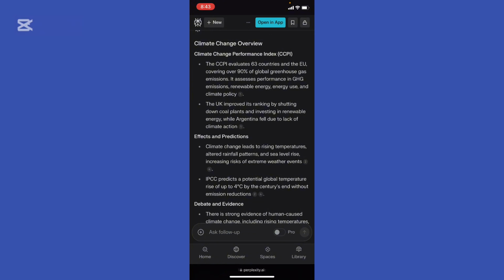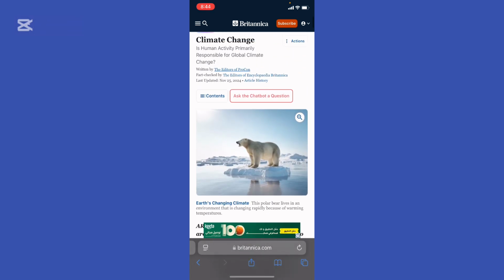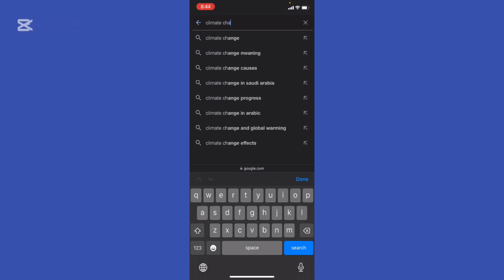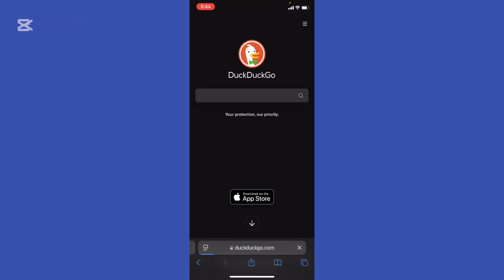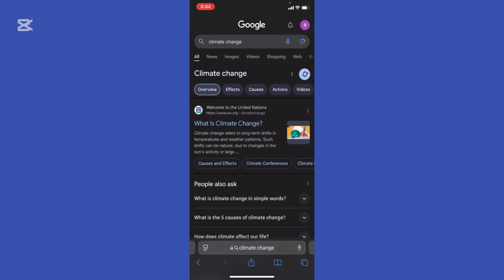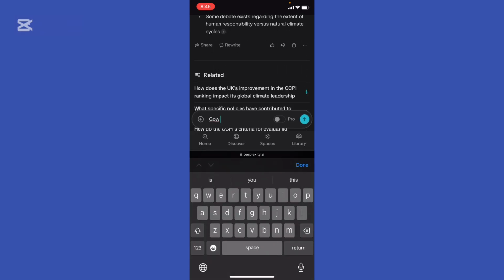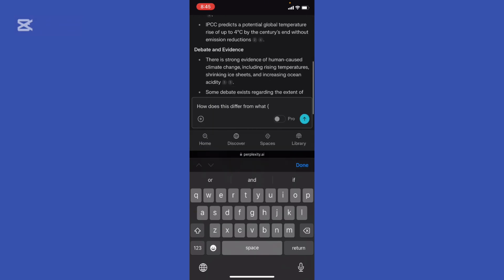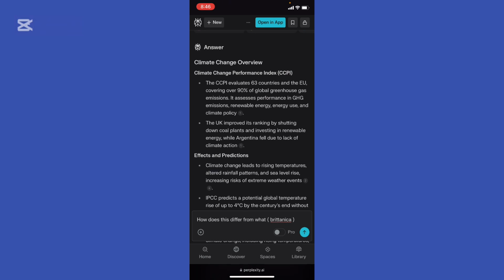How to compare search results with perplexity ai (2024)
How to compare search results with perplexity ai

Learn how to compare search results with Perplexity AI in this tutorial. Improve your online search skills and fix common search result issues with this step-by-step guide!

Get ready to uncover the secrets hidden beneath the surface of iOS 18.1 Public Beta! In this video, we're putting PERPLEXITY AI to the test to see what hidden gems it can reveal in our searches. From unexpected Easter eggs to potential security vulnerabilities, we're diving deep to explore the unknown. Join us as we investigate the latest iOS 18.1 Public Beta and uncover the secrets that Apple might not want you to know. What will we find? Watch to the end to discover the surprising results!